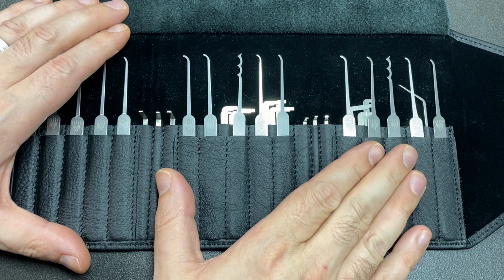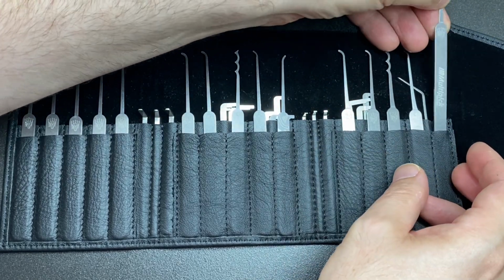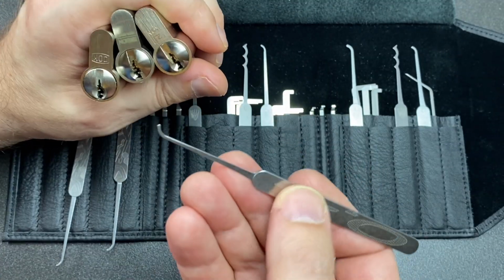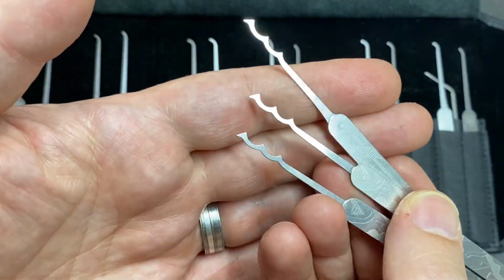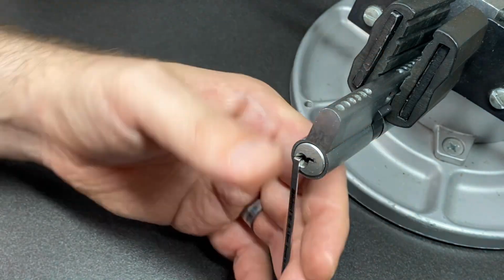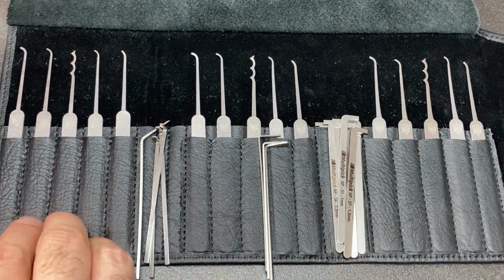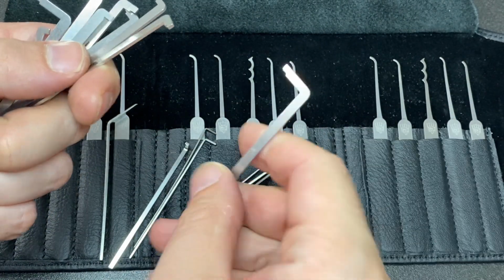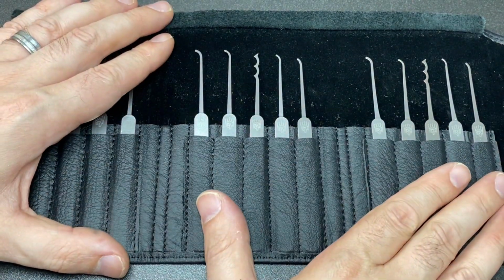Multipick TRIPLE Gauge Pick Sets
DOM RS8 System Euro Lock Pick and Gut (demo using 0.4mm Multipick Picks)